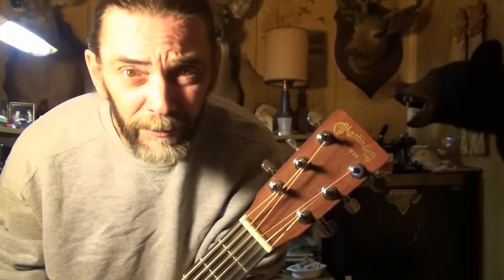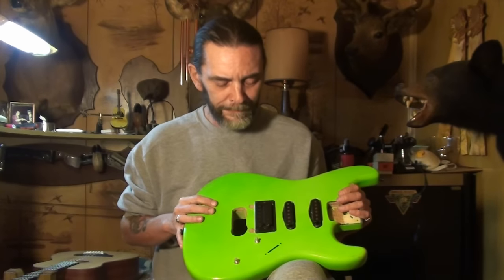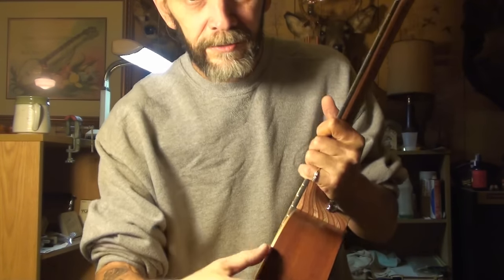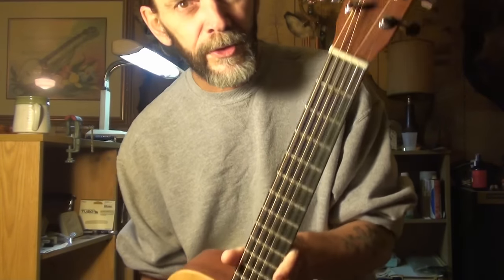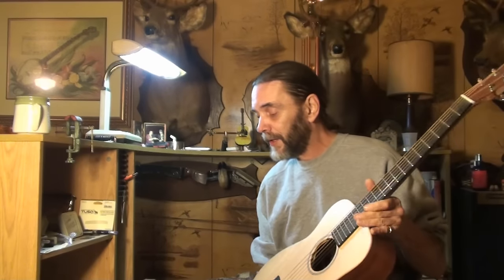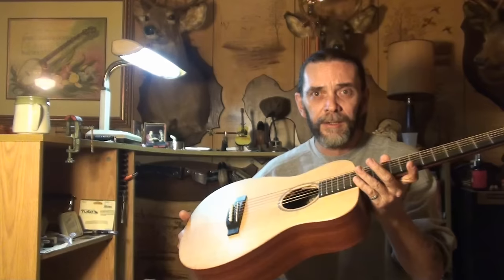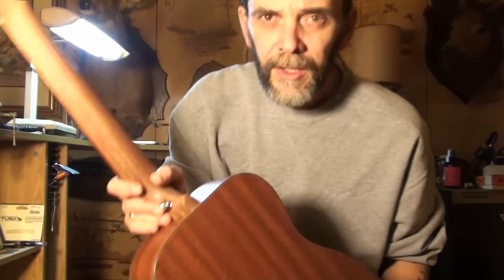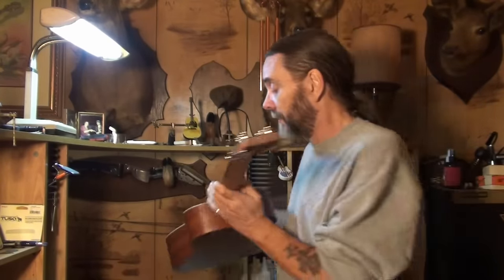little martin Lets talk acoustic guitars! Tonewood and upgrading and what to be aware and beware of!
FREE GUITAR GIVE AWAY!!! Thinking about upgrading to a better guitar? Tonewood may not be a key in electric guitars but in acoustics EVERY piece of wood that goes into it counts, and costs! Join me and find out how and why and what to look for when buying an acoustic guitar!
Heres a link to Jesse Anderson's channel, check him out and enter the contest!